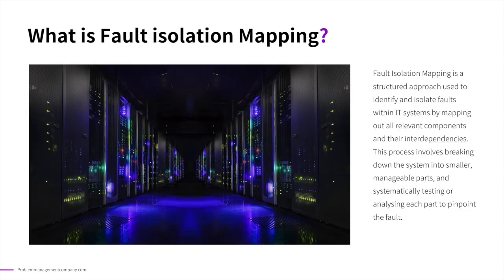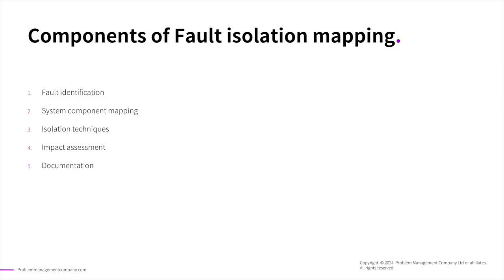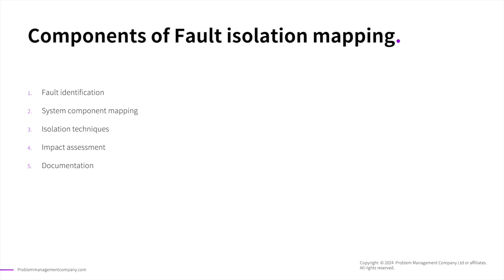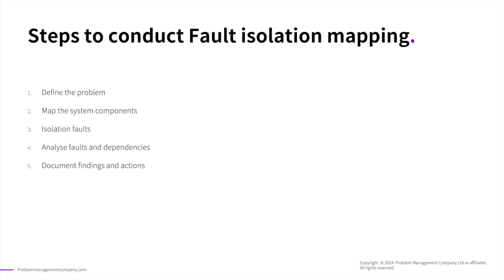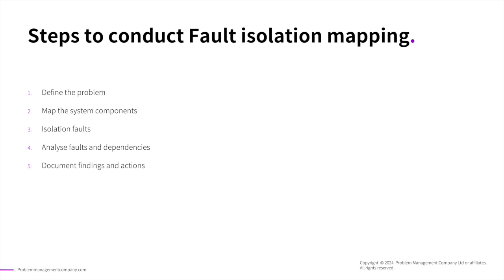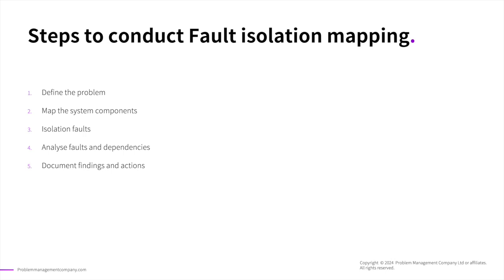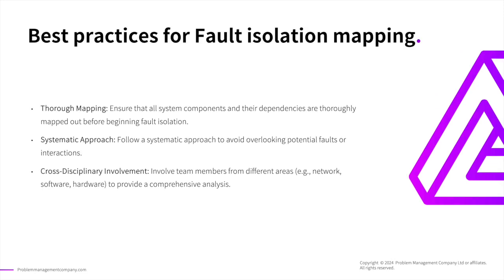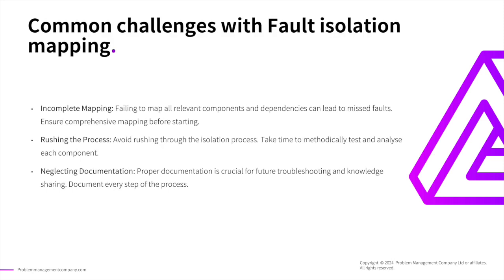Fault Isolation Mapping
Fault Isolation Mapping is a fantastic tool for Root cause analysis investigations for IT Problem Managers. In this video we discuss what it is, how to apply it, and best practices.

The Problem Management Co.™ is the leading organisation for developing IT Problem Management professionals. We develop, innovate and deliver our training and certification programs specifically designed to create Problem Management excellence. We work with forward-thinking organisations around the world to unleash their talent and performance.

Shaping the future of Problem Management through innovation and excellence.